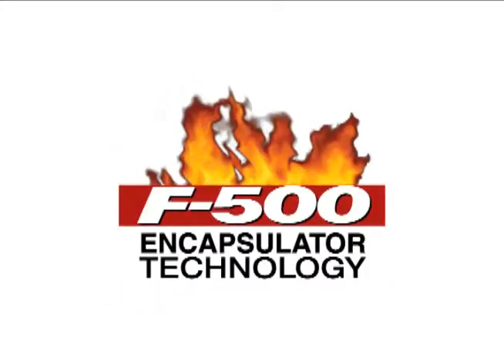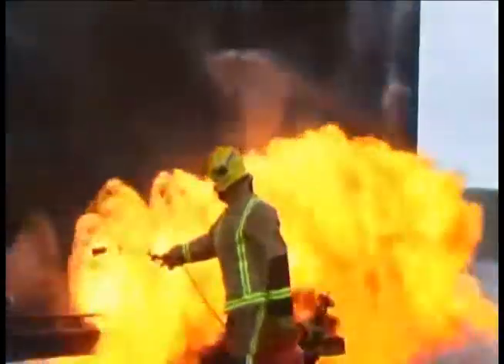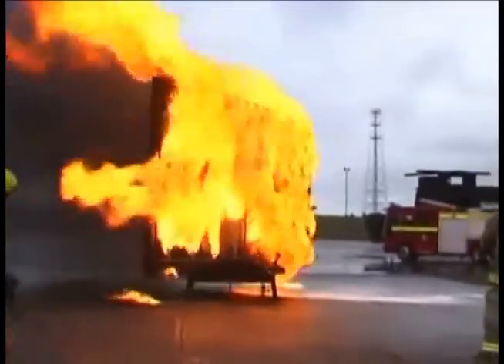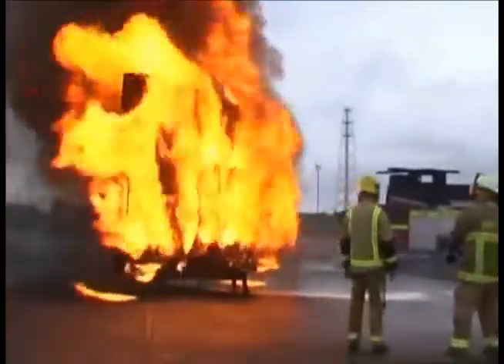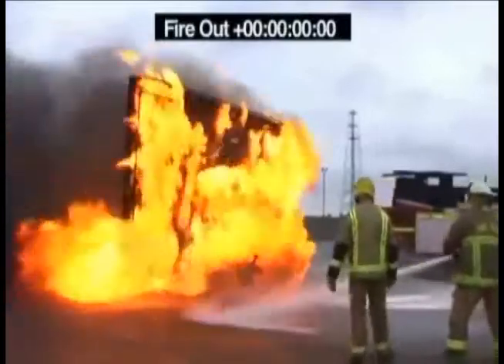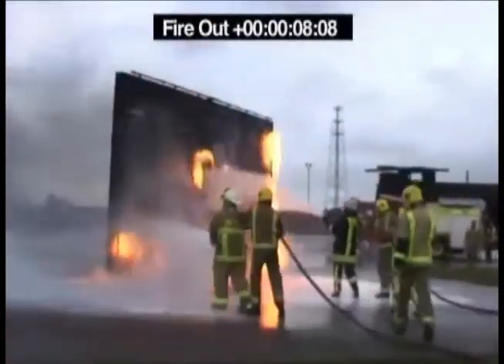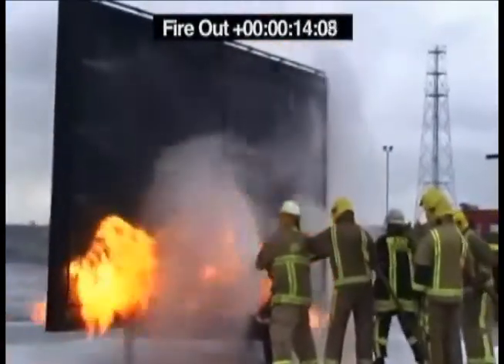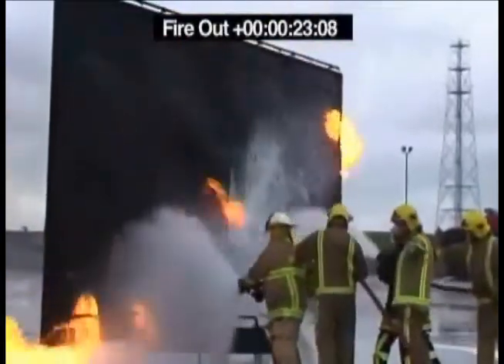F-500 EA and Jet Fuel Fire Wall Demonstration-Manston UK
This exercise at the Department of Defense Training Center in Manston, UK demonstrates the effectiveness of a 3% F-500 Encapsulator Agent on a three-dimensional, flowing jet fuel fire.  The object is to tame the fire enough so a firefighter can approach the valve and turn it off.  Despite the high winds, the fire was extinguished in 26 seconds.